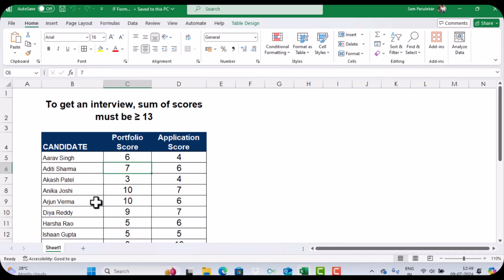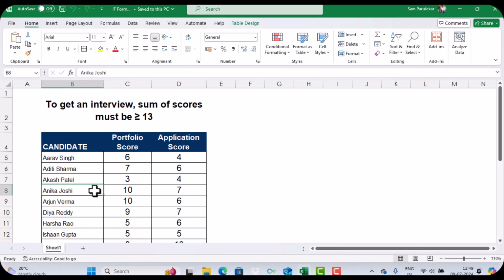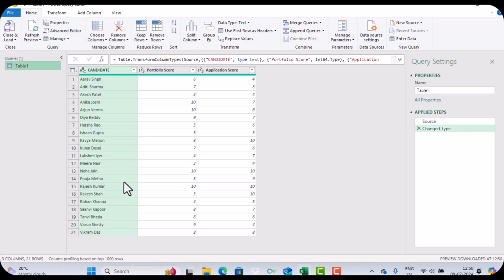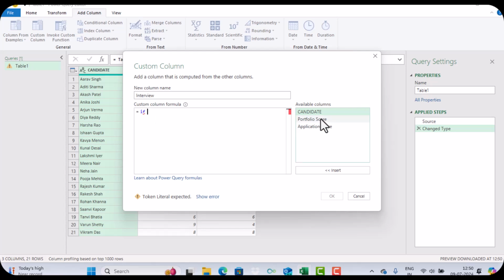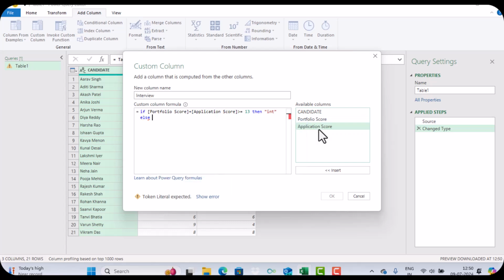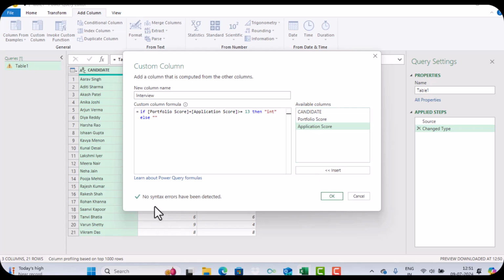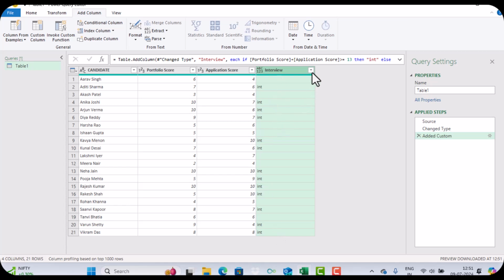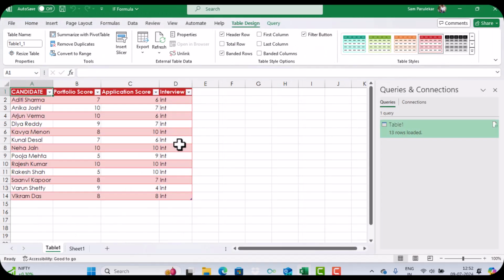IF function in Power Query in Excel